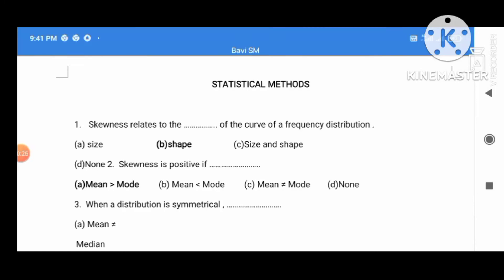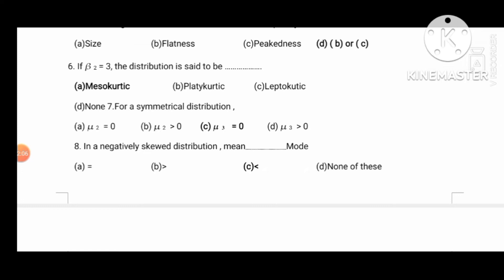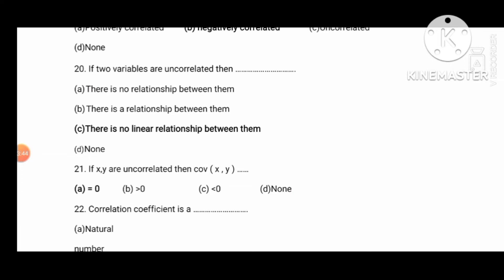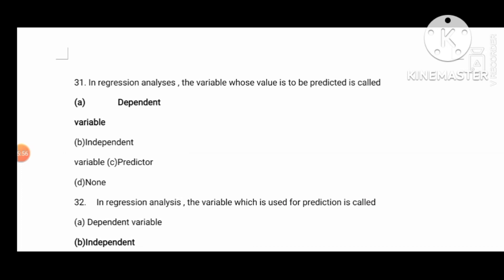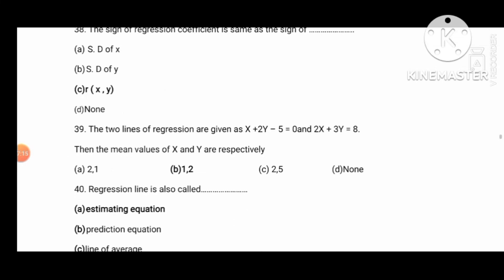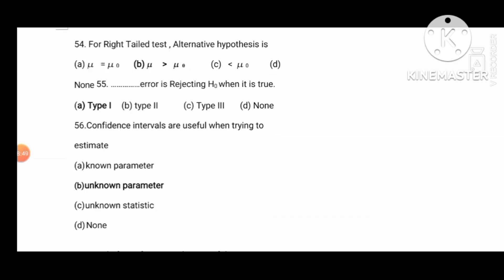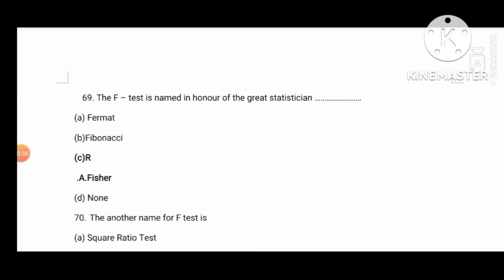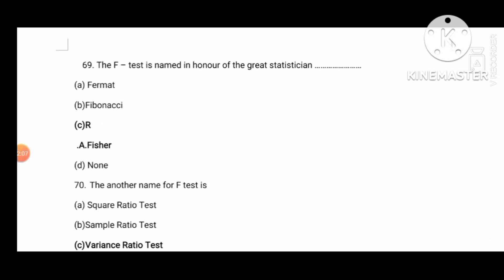TNPSC statistics exam 75 questions&Answer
TNPSC statistics exam 75 questions&Answers